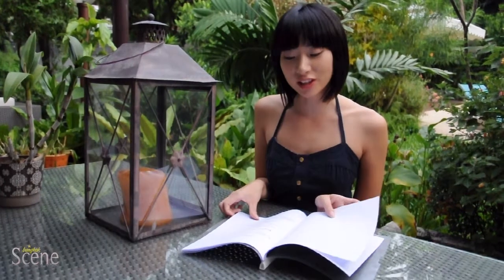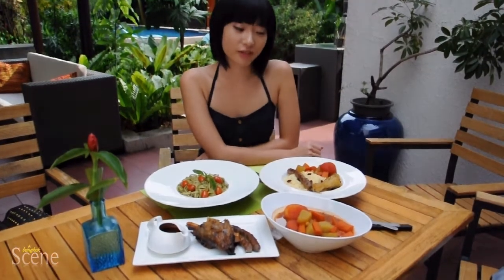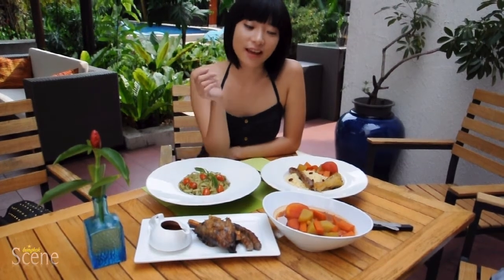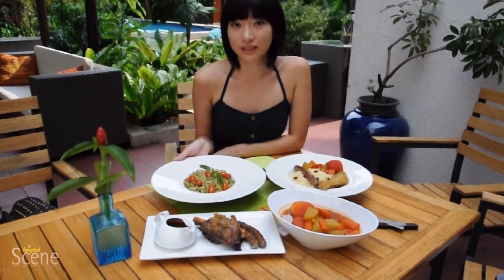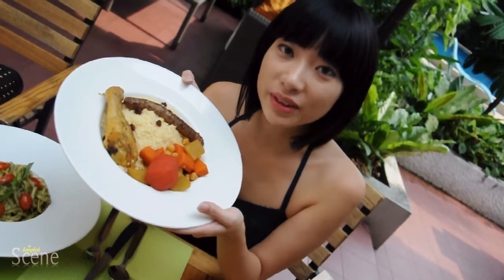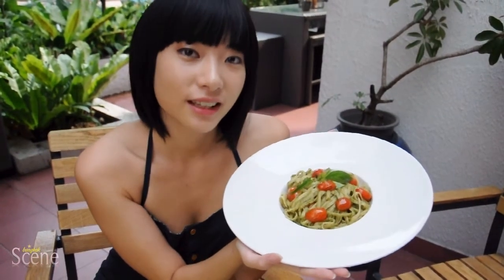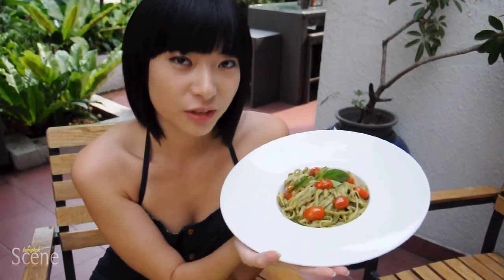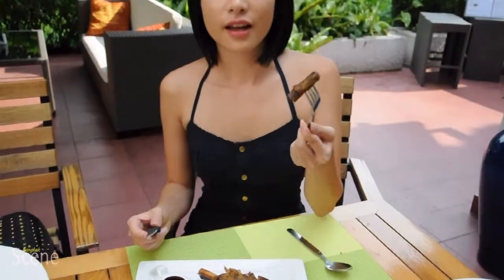Yvonne visits Be Your Guest in Bangkok for BangkokScene.com. Movie by Paul Hutton.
Yvonne visits Be Your Guest in Thonglor, Bangkok, for Bangkok Scene.  Be Your Guest sits in Sukhumvit 53, within metres of the Thonglor BTS Skytrain station.  Movie by Paul Hutton, for Bangkok Scene.